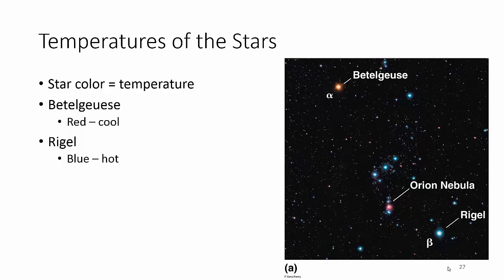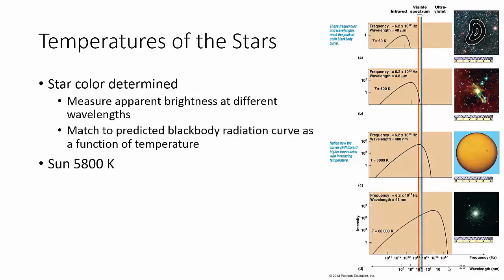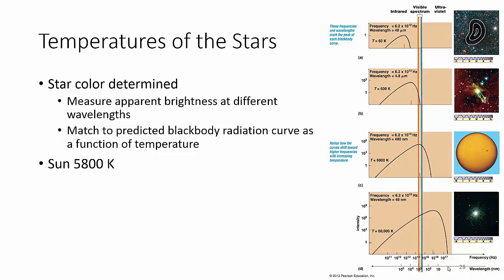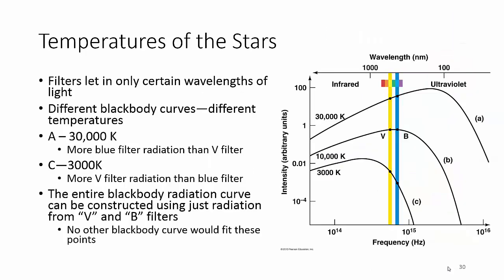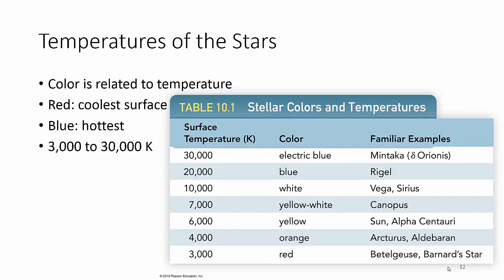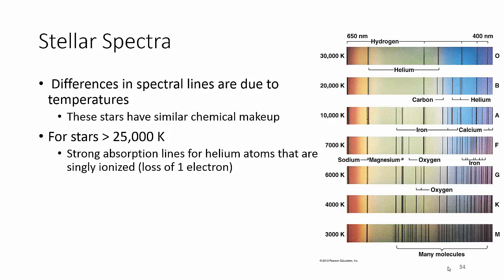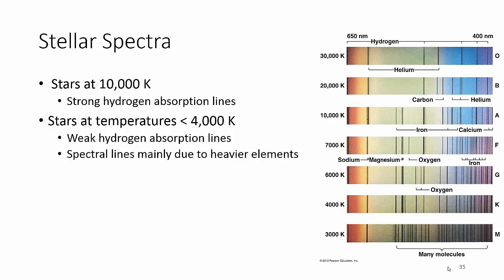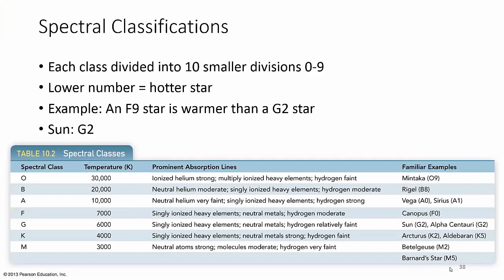Temperature of the stars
Temperature of the stars and stellar classification for AST